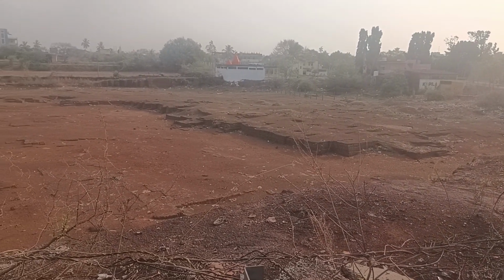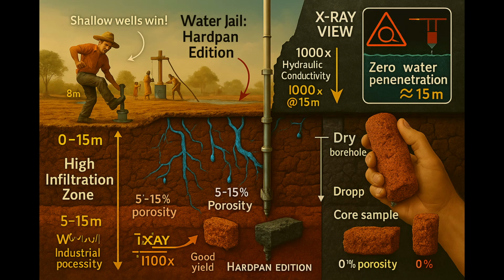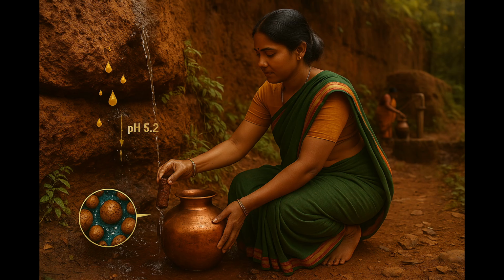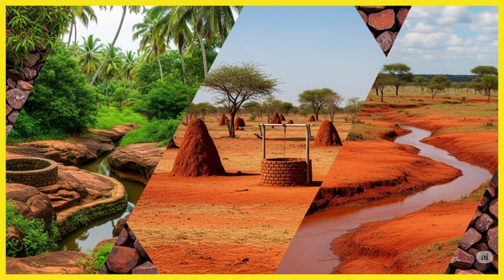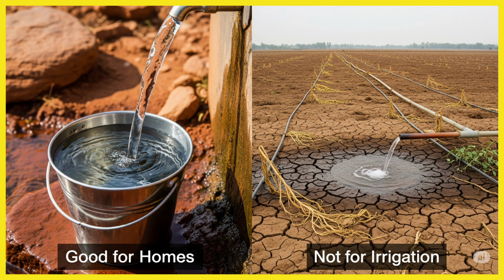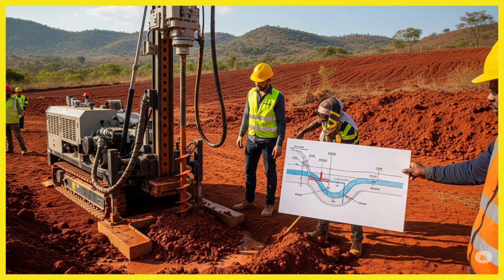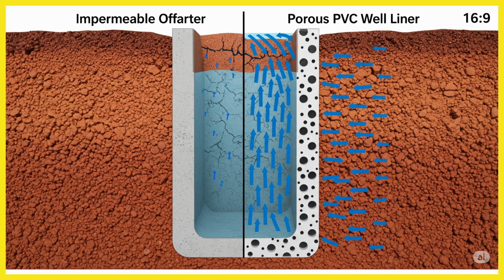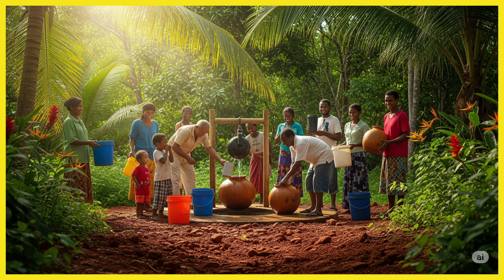Laterite Aquifers Explained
Ever wondered how laterite rock, a paradox of wet and dry, holds its secrets to water? Dive into this Knowcivilengineering episode as we crack laterite's wild hydrology! Discover the four surprising ways laterite traps water: from porous weathered zones to elusive pisolitic layers, unique micro-cavities, and crucial perched aquifers – with a special look at how kaolin clay can seal water in. We go global with real-world case studies: explore Kerala’s ancient 'suranga' tunnels, witness Nigeria’s ingenious 'lizard tail' wells near termite mounds, and learn from Brazil’s laterite challenges. Uncover India's Central Ground Water Board's insights on laterite vs. sandstone yields. Plus, we reveal essential engineering solutions: mastering the 'Goldilocks Drilling Rule' for optimal depth, leveraging geophysical surveys, the game-changing impact of porous well liners, and sustainable practices like rainwater harvesting. Laterite aquifers aren't a global drought cure, but they're a vital lifeline for millions in tropical regions. Learn to speak laterite's language—from fractures to wells—and use this knowledge wisely to build a better world!